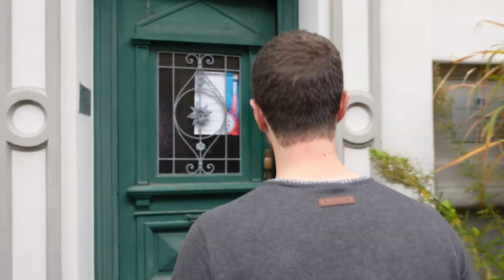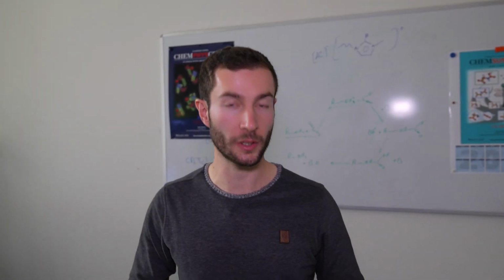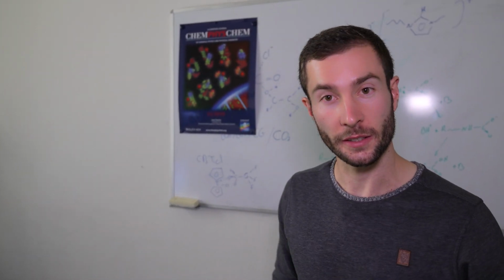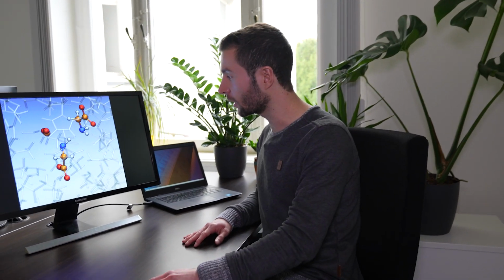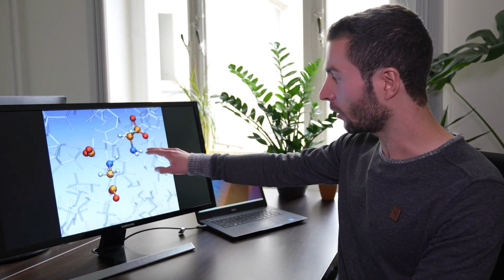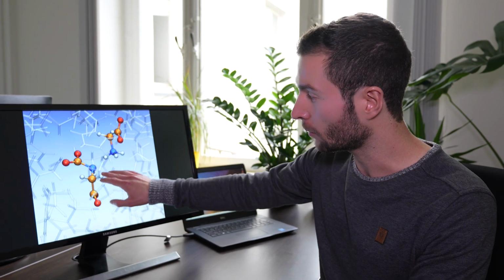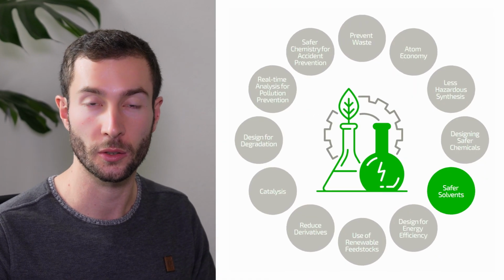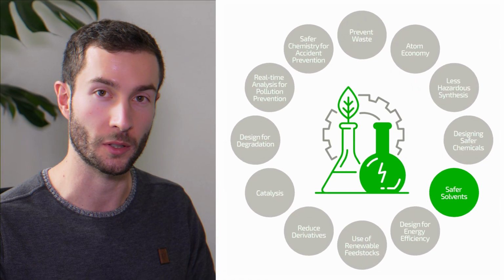Sustainable Chemistry #03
Im dritten Teil der Videoreihe über nachhaltige Chemie wird das fünfte Prinzip der grünen Chemie (sicherere Lösungsmittel und Hilfsstoffe) näher beleuchtet. Ein Beispiel für solche Lösungsmittel sind ionische Flüssigkeiten, welche im Mittelpunkt dieses Videos stehen.

In the third part of the video series on sustainable chemistry, the fifth principle of green chemistry (safer solvents and auxiliaries) is explained in more detail. An example of such solvents are ionic liquids, which are in the focus of this video.